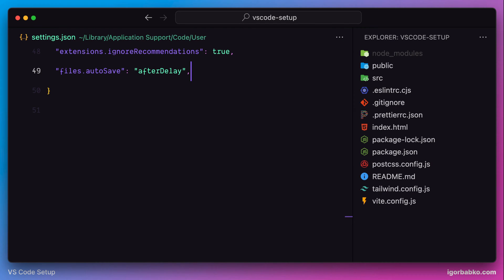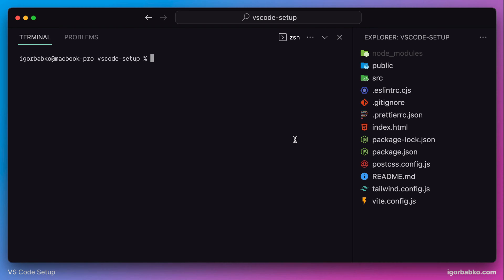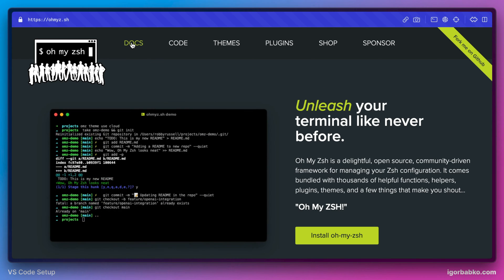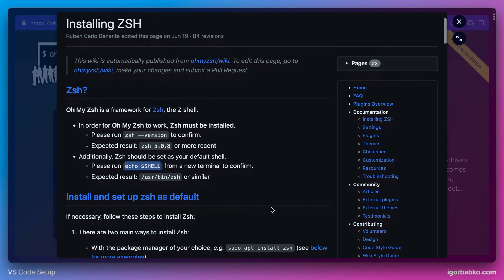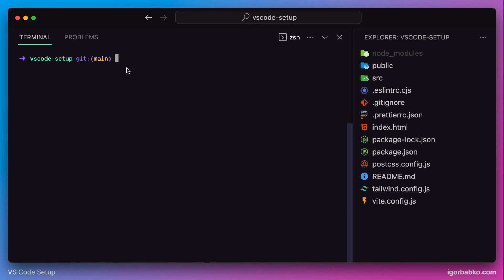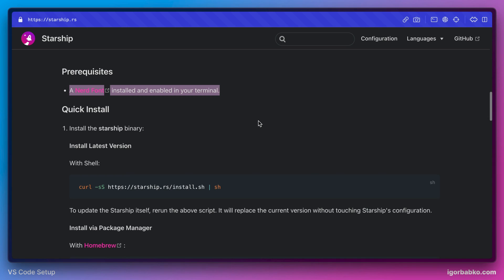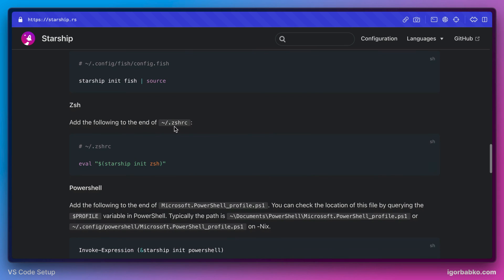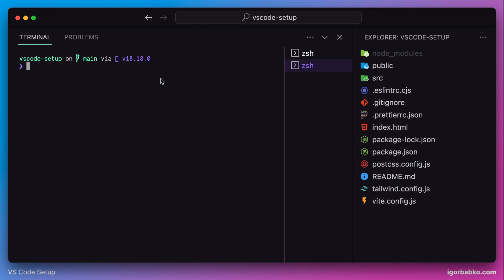VS Code | My Setup #4 - Terminal (Oh My Zsh and Starship plugins)